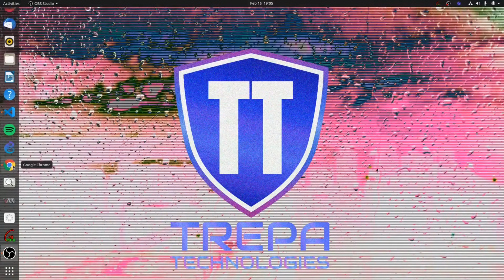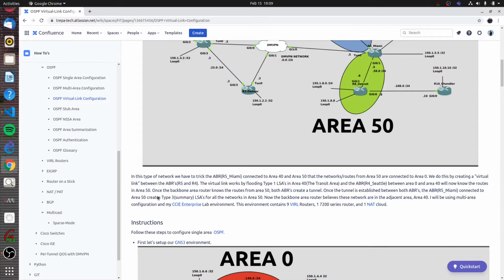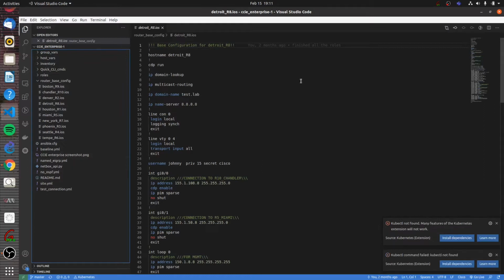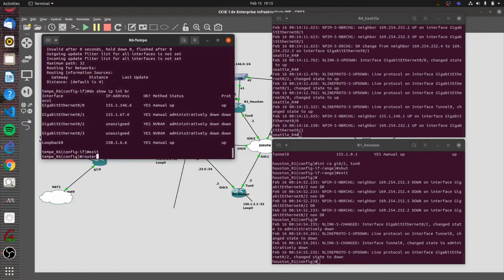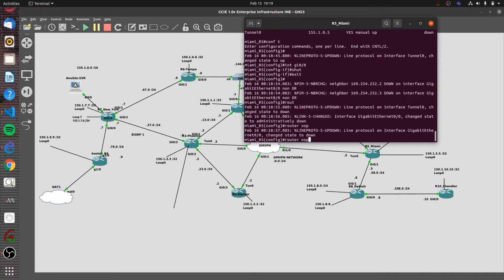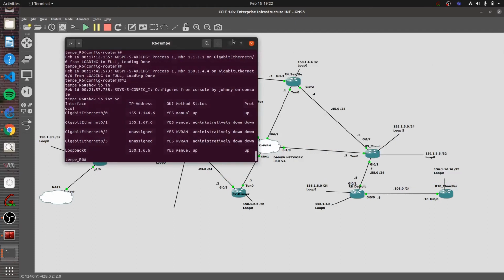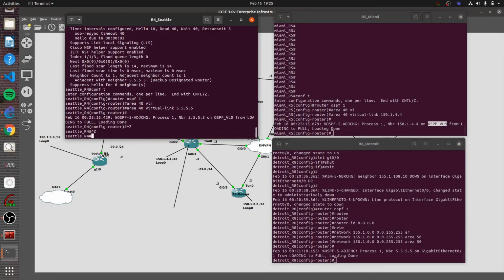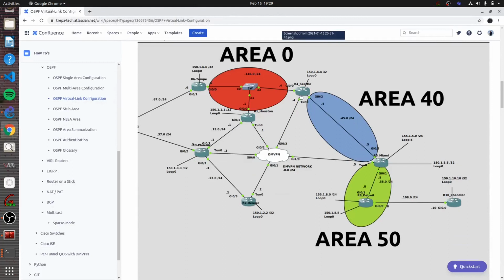Routing With OSPF Part 3: Virtual Links